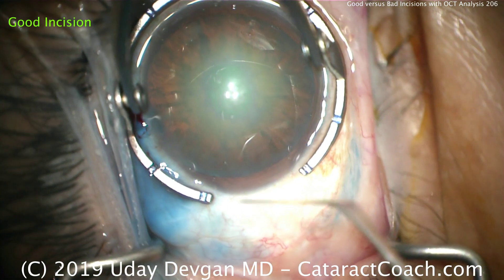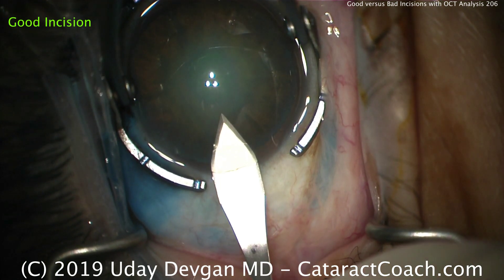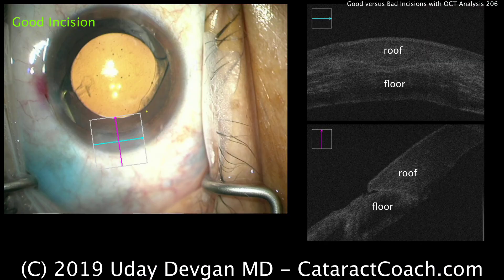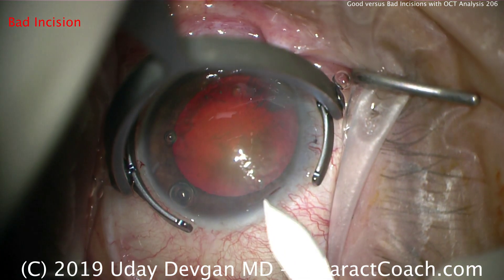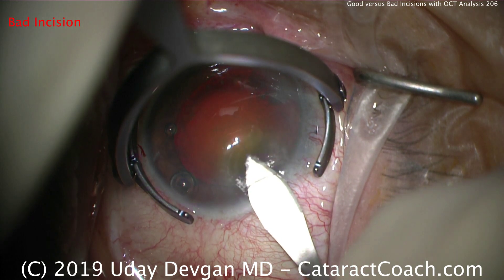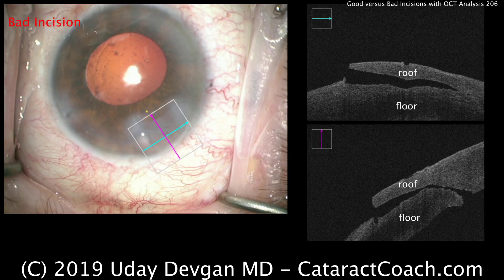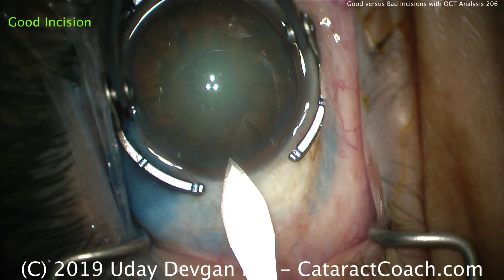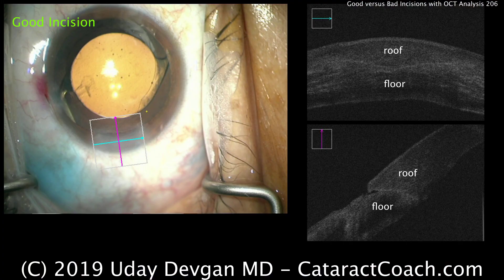Good versus Bad Phaco Incisions for Cataract Surgery (with OCT analysis)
The phaco incision is critical to the success of the cataract surgery. It gives us controlled access to the cataract, assists in maintaining fluidic balance, induces minimal astigmatic changes, and seals securely. A well-constructed incision makes the surgery safer and the recovery quicker. In addition, it is your signature because, along with the capsulorhexis, it is what other ophthalmologists will see when they examine the eye in the future.